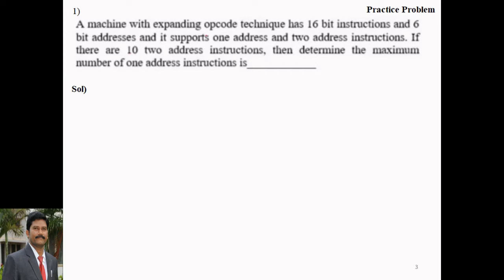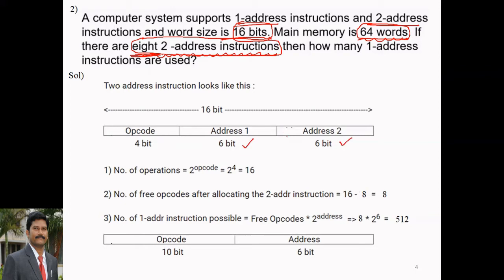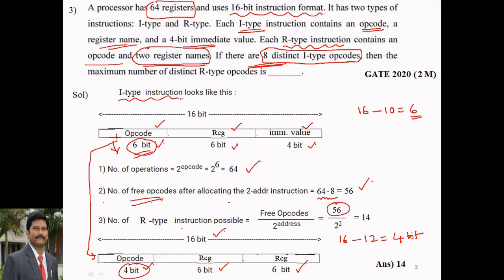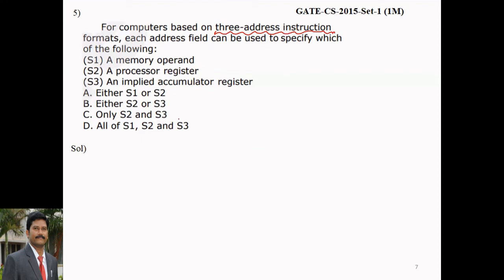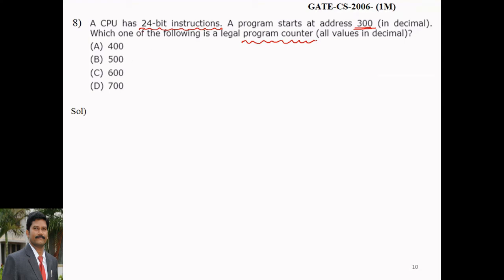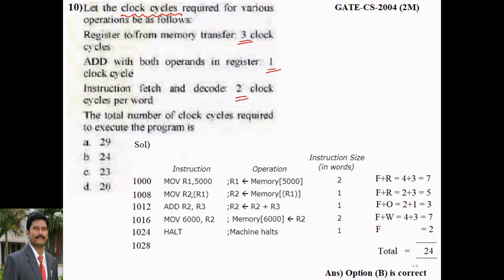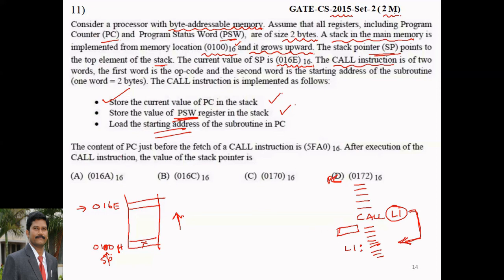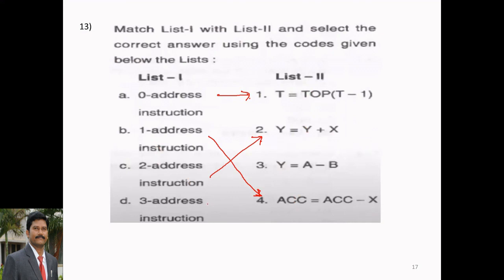#29 - GATE | MACHINE INSTRUCTIONS AND ADDRESSING MODES | PRACTICE PROBLEMS | DIGITAL CIRCUITS